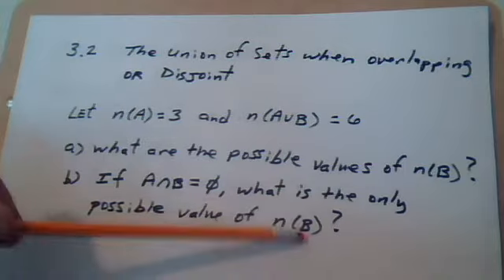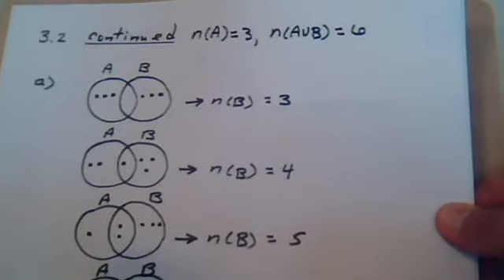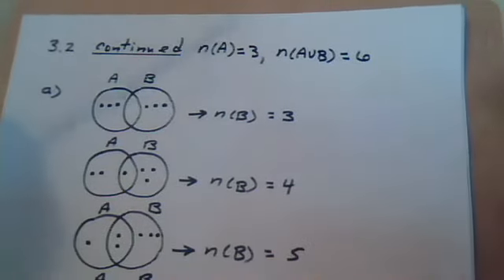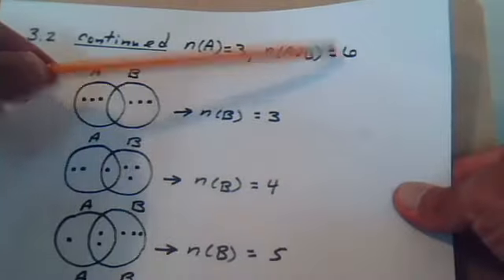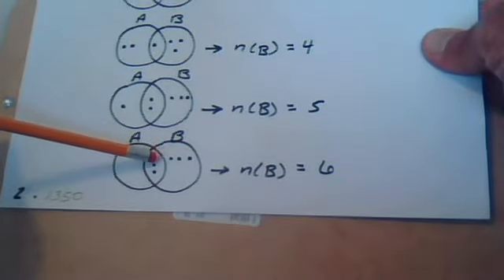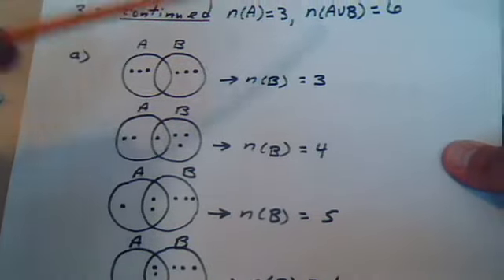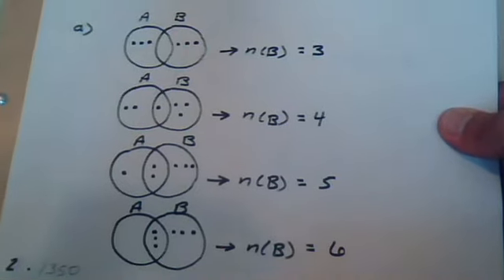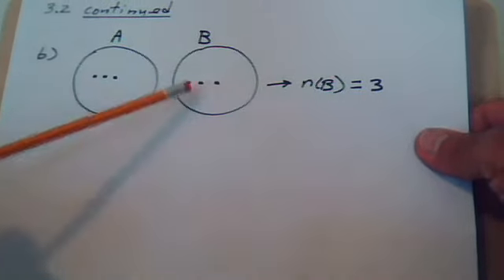1350 Ch 3 Counting Elements for Disjoint and Overlapping Sets